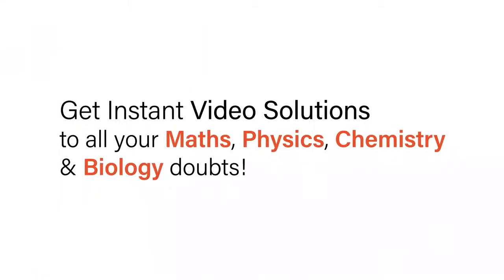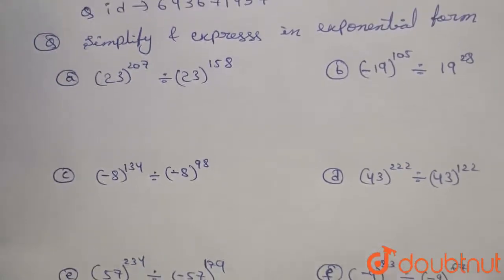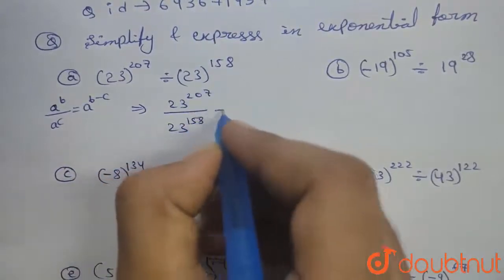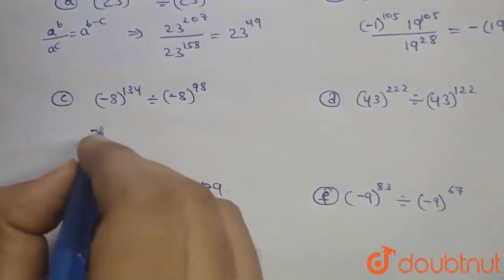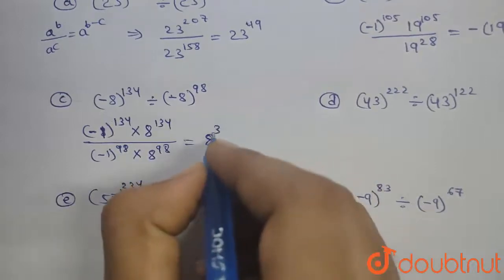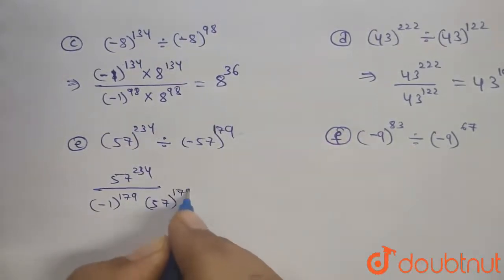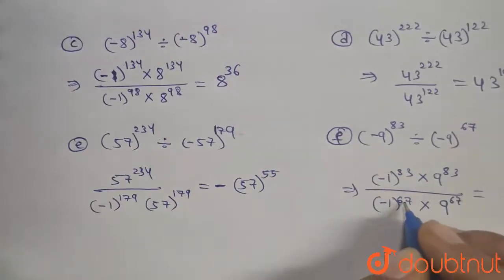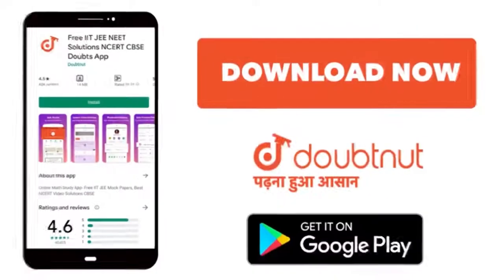Simplify and express in exponential form. a. 23^(207)-:23^(158) b. (-19)^(105)-:19^(28) c. (-8)^...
Simplify and express in exponential form. a. 23^(207)-:23^(158) b. (-19)^(105)-:19^(28) c. (-8)^(134)-:(-8)^(98) d. 43^(222)-:43^(122) e. (57)^(234)-:(-57)^(179) f. (-a)^(83)-:(-a)^(67)
Class: 7
Subject: MATHS
Chapter: EXPONENTS AND POWERS
Board:ICSE

👉 Have Any Query? Ask Us.